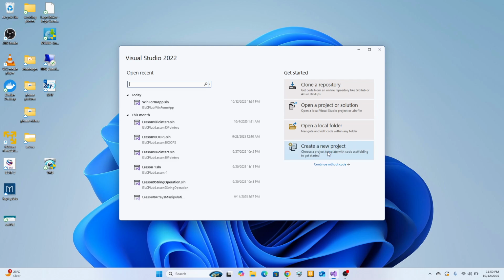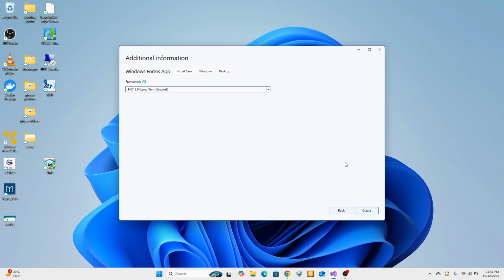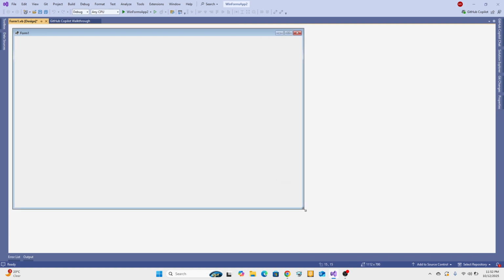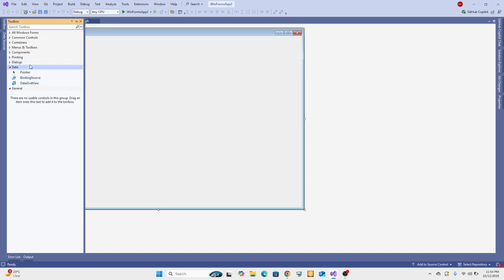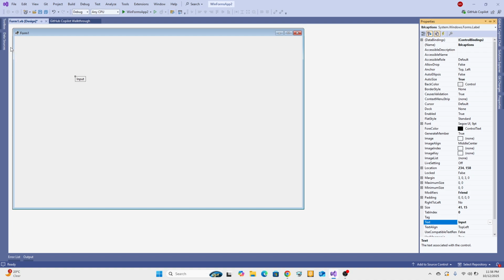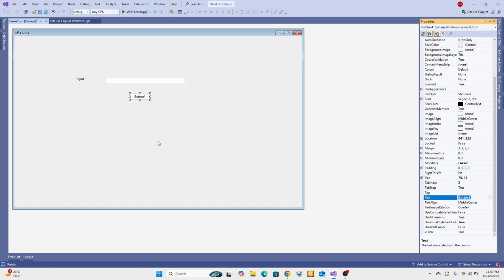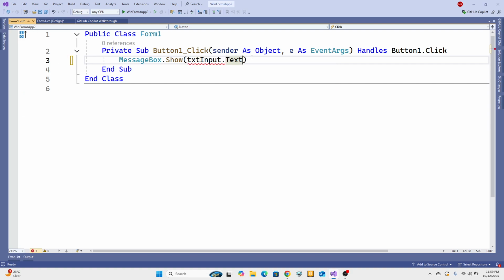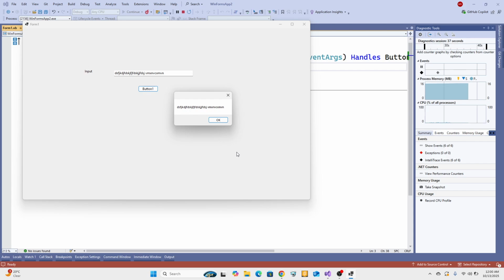How to Create a Visual Basic Project in Visual Studio 2022 | Step-by-Step Beginner Tutorial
Learn how to create your first Visual Basic (VB.NET) project in Visual Studio 2022 with this easy step-by-step guide! 🚀
Whether you're a beginner learning Visual Basic or want to refresh your .NET development skills, this video covers everything — from creating a new VB project to running your first program.

🔍 What You’ll Learn:

Installing & launching Visual Studio 2022

Creating a new Visual Basic Windows Form / Console App

Writing and running your first VB program

Tips for beginners in Visual Studio

💡 Perfect for: Students, Beginners, .NET Developers, and anyone learning Visual Basic in 2022.